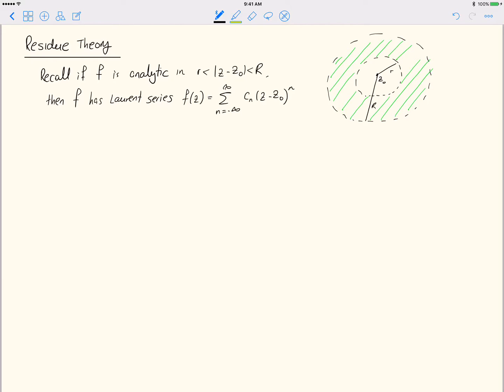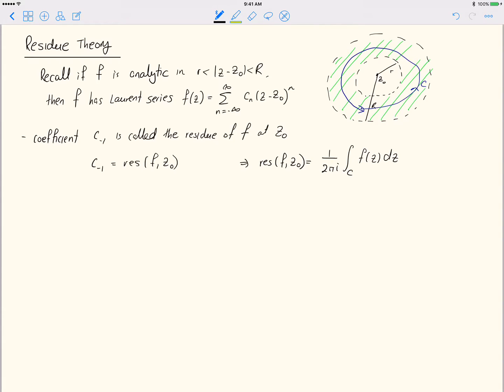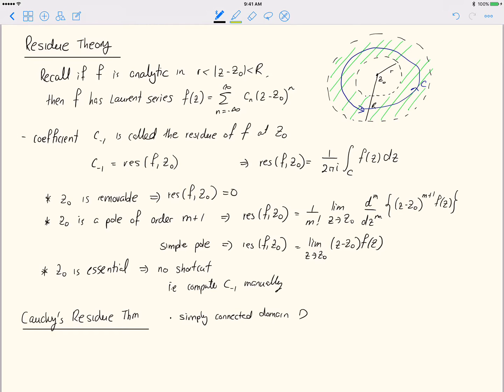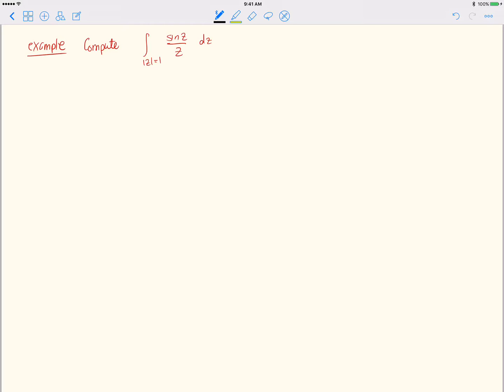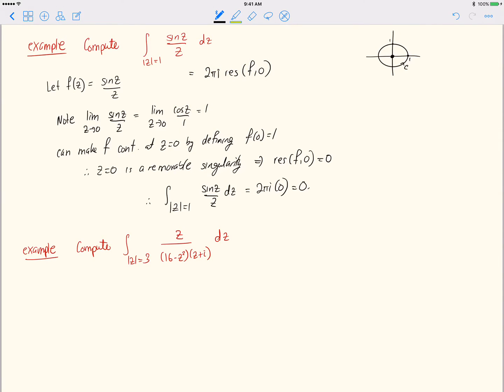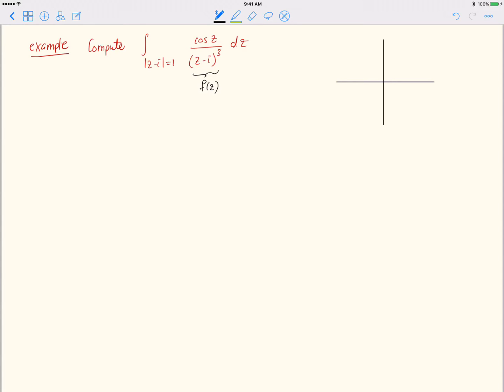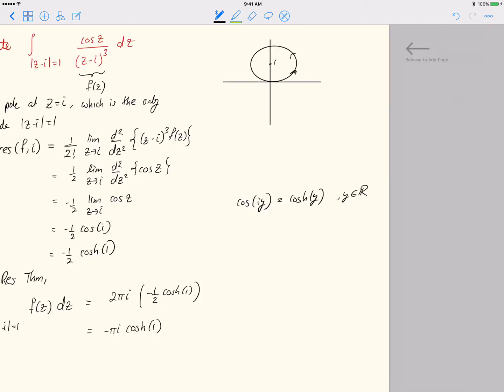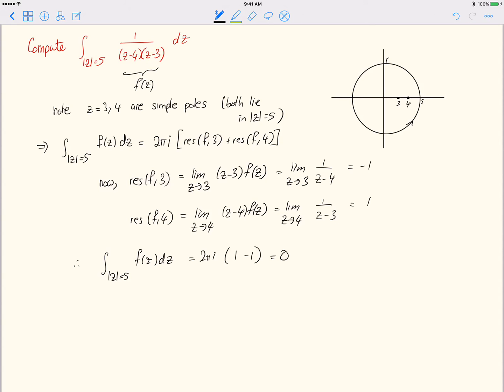236 Laurent Series & Residues (part 6)